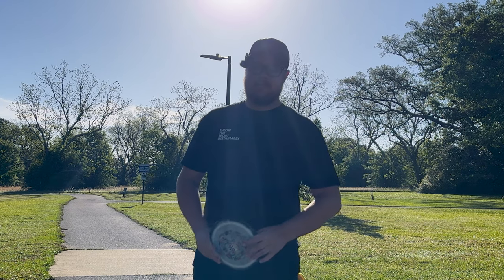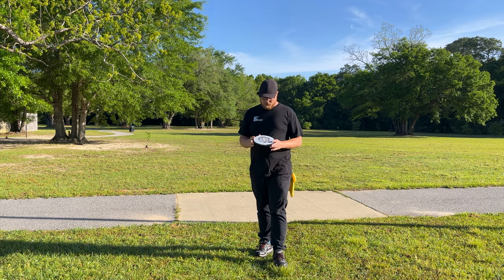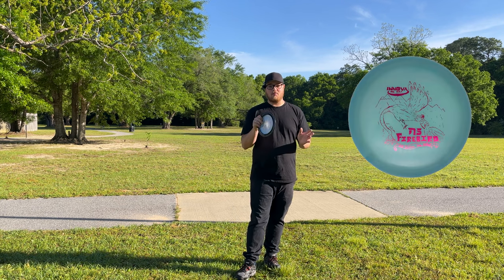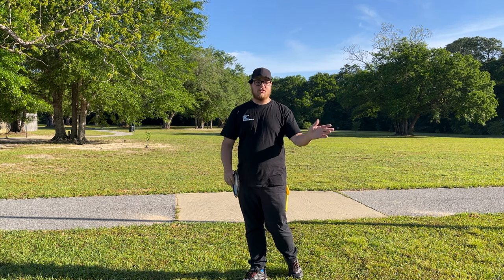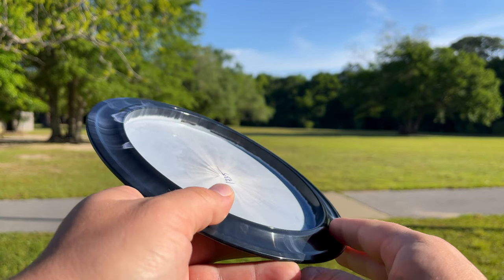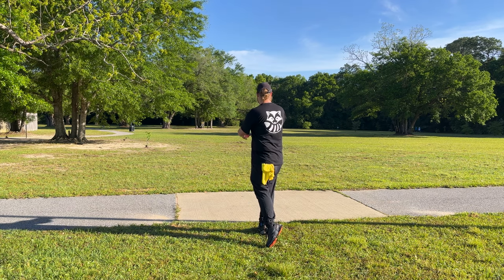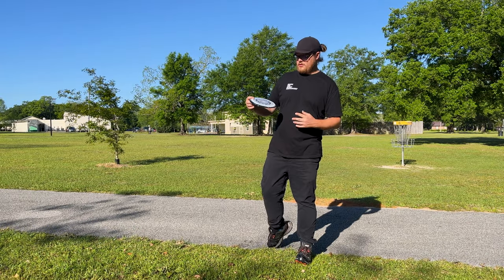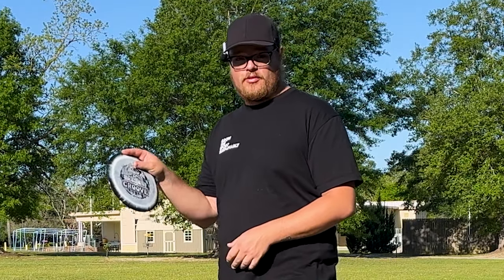Why Is This Disc So Hated? - Innova Halo Groove Rapid Disc Review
One of the biggest things you hear about this disc is some people say its the most over stable driver they have while others say it flips completely upside down for them its so flippy. This disc wasn't made consistent but maybe they fixed that issue?